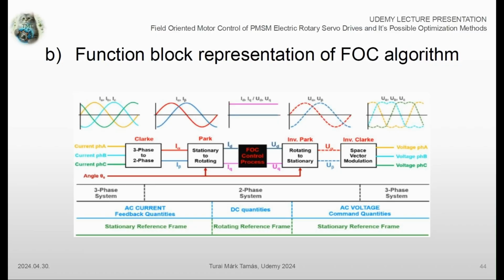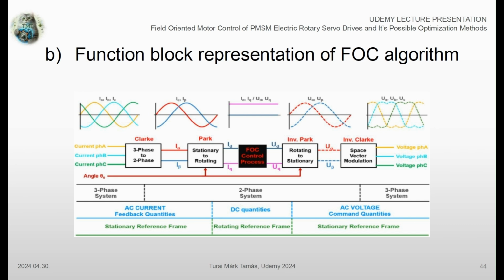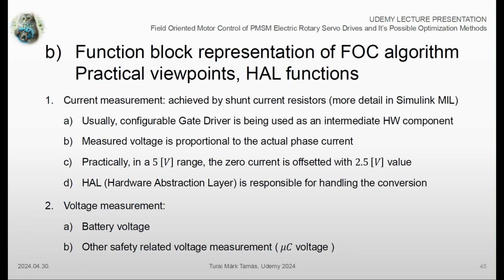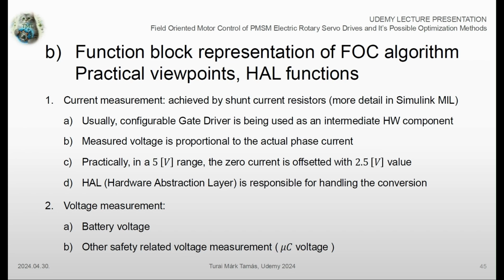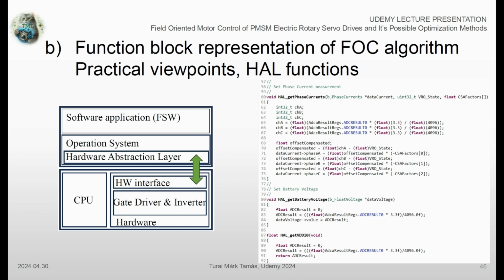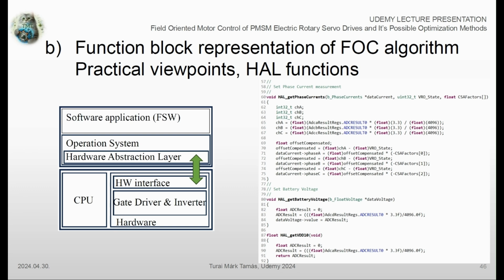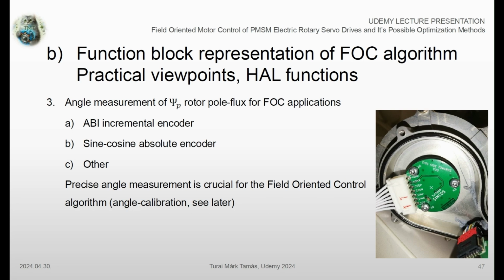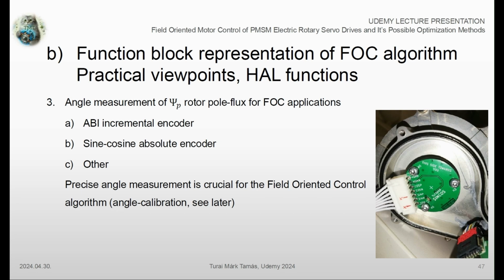Practical Considerations for the Field Oriented Control Algorithm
This video gives an overview of the typically used hardware elements and software layers related to the Field Oriented Control (FOC) algorithm. The typical signal shapes are illustrated within the FOC algorithm, where the different coordinate-system transformations are mentioned. The FOC algorithm is ususally integrated within the so called Function Software (FSW), which high-level functionality has a direct connection to the so called BSW (Base Software) or Platform software. The interfaces between these two main software layers are introduced within this video.
Different encoder types are introduced as well to have a gut feeling about the needed hardware elements for a precise pole-flux angle measurement.

If you would like to implement a real-time Field Oriented Control algorithm in Matlab Simulink, check out my personal course on Udemy using the following